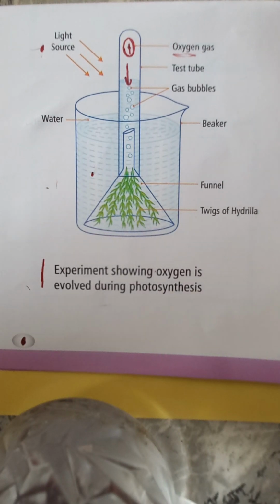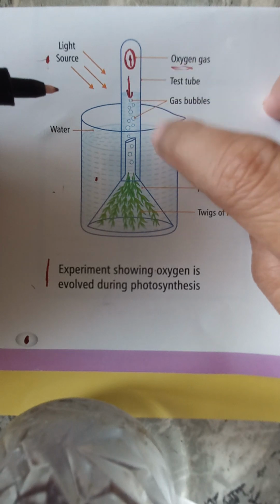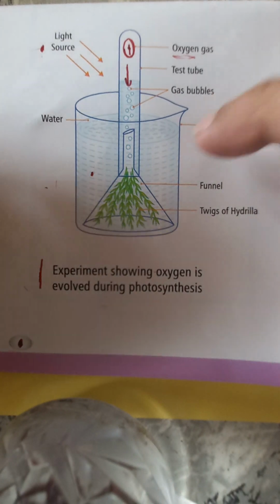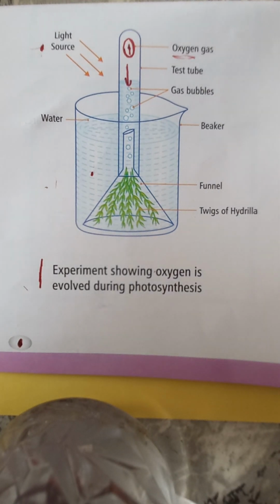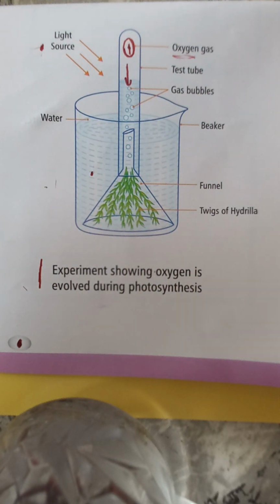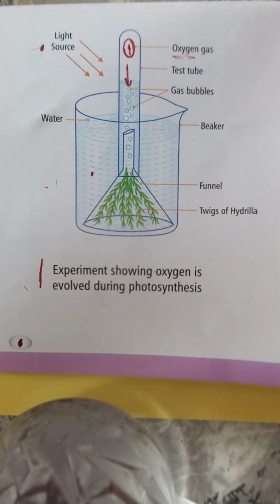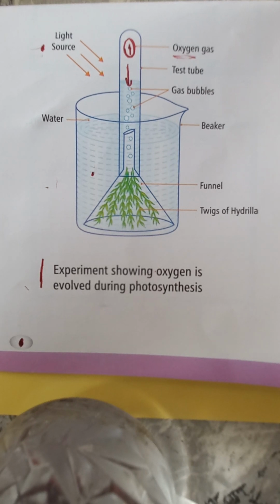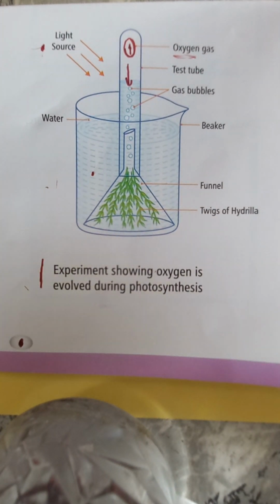Experiments on photosynthesis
# you tube videos # daily lessons on biology # you tube learning videos oxygen is given out during photosynthesis # experiments on photosynthesis # class 10 biology # all boards biology # botany